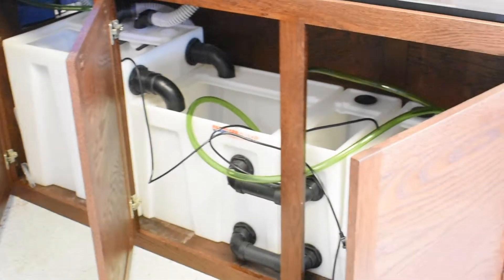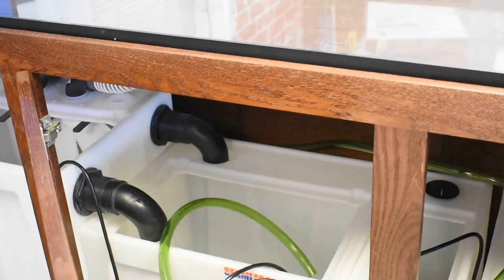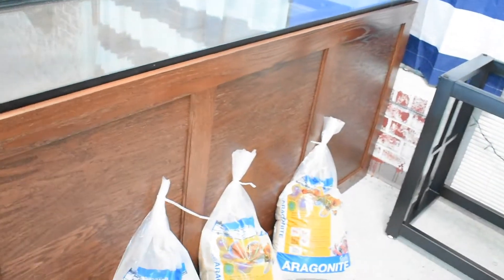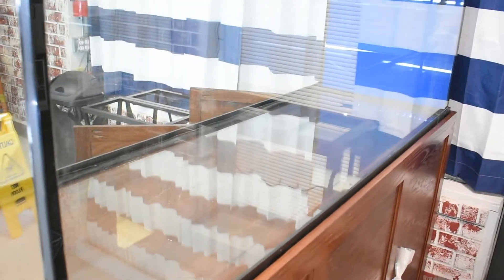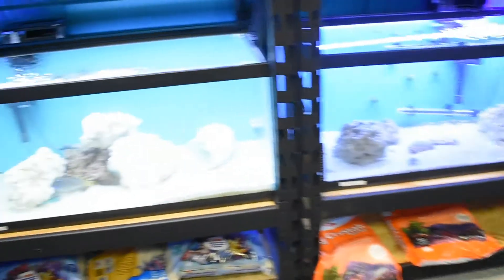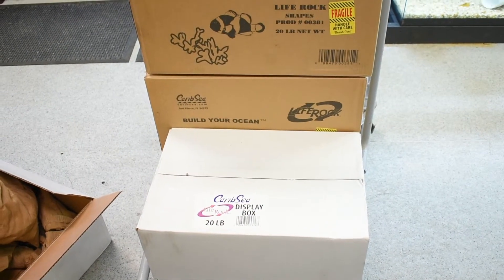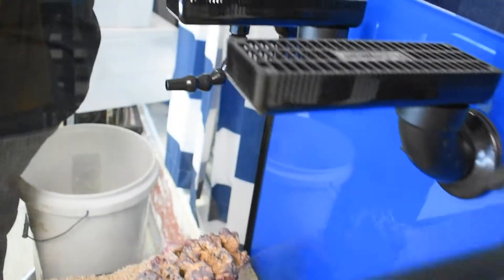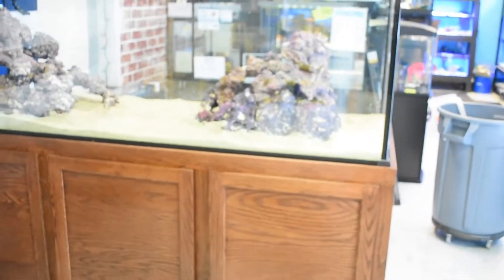180 Gallon Rimless Store Display Setup & Progression (Part 2)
Our 180 Gallon Rimless aquarium and Seamless Sump setup from CustomAquariums.com setup on display inside The Tank Life in Meridian, MS. This video talks about adding sand and base rock to the tank and then adding the first bucket of water to the tank!